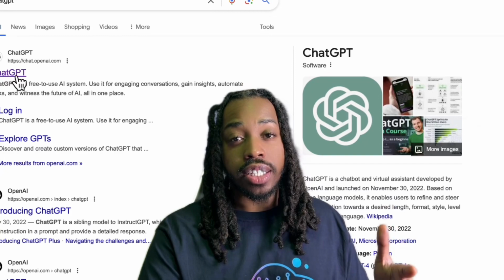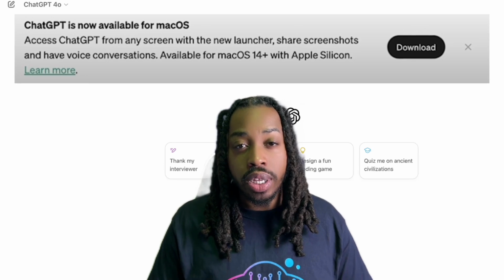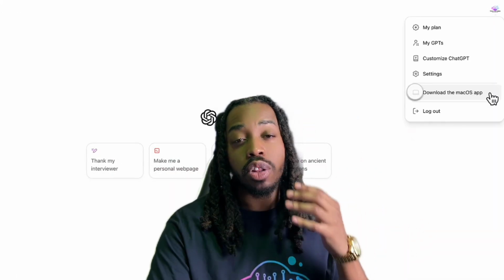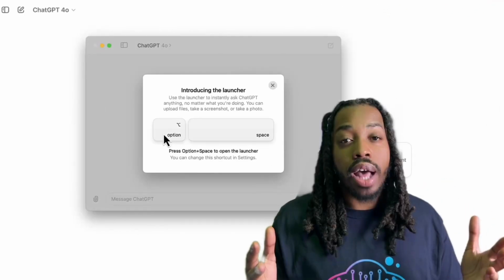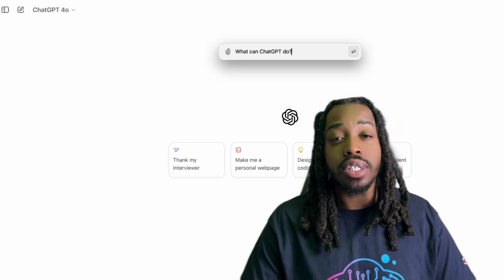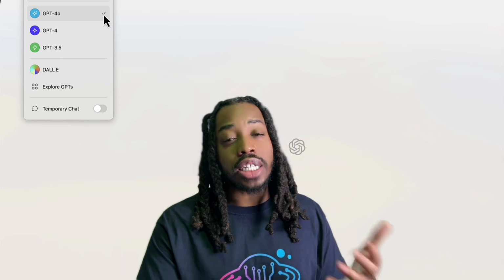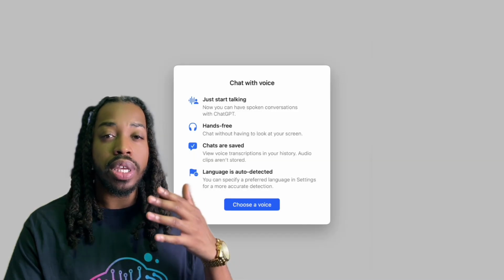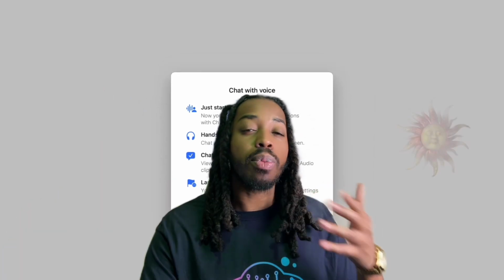How To Get ChatGPT Desktop App: OpenAI’s New GPT-4o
OpenAI’s New GPT-4o: How To Download ChatGPT Desktop App

FREE AI Master Checklist Bundle, equipped with curated AI App Recommendations, ChatGPT Prompts with Actionable Steps for Automating your Content Creation and 100+ FREE AI Tools here!

⭐ Products Mentioned in this video!
How To Find Any AI Tool For Every Task!

Timecodes ⏰
0:00 Intro
0:25 Sign In / Sign Up
1:00 ChatGPT-4o Desktop Download
1:23 ChatGPT-4o Features
2:30 ChatGPT-4o Voice Example

⭐ COURSE: Check out the AI Content Creation Master Workbook Bundle & Full Visual Guide

At Tech Universe Network, our goal is to empower innovative minds to harness the transformative power of technology and AI, turning passion into progress and creativity into impactful digital ventures.